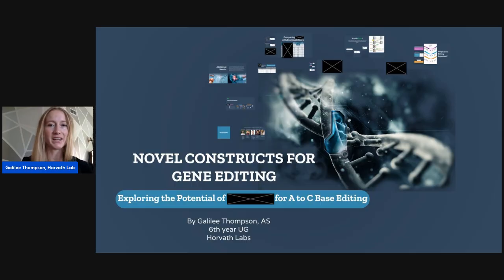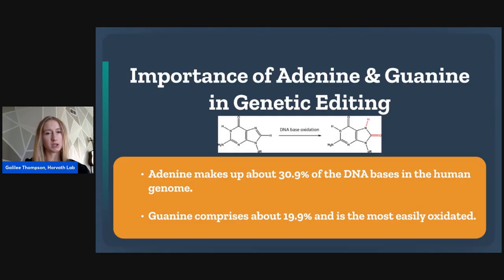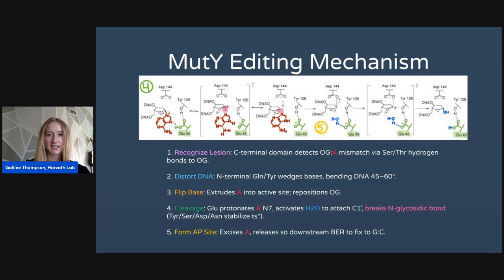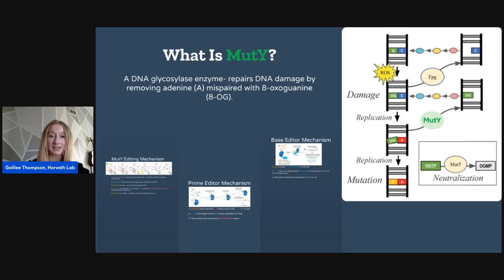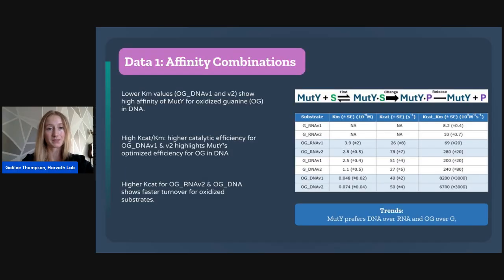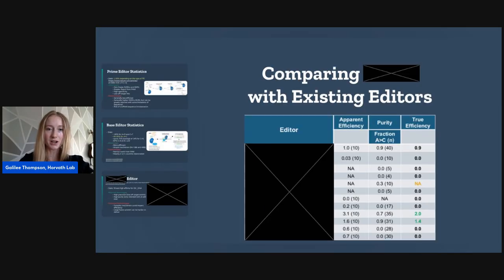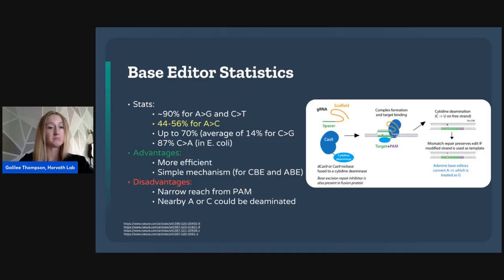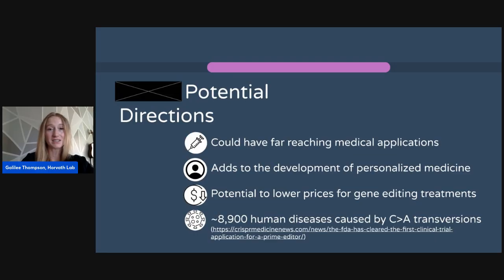Novel Constructs for Gene Editing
Current Research at the University of Utah: Modern DNA editing systems are limited in the types of mutations they can correct. This research developed a novel base editor that uses MutY’s natural adenine-excision repair to enable more precise and specific edits of A→C corrections. Tested in Escherichia coli BL21 and Tuner strains, the system shows early promise that with further optimization it may enable safer, more precise correction of A→C mutation types currently inaccessible to existing editors.